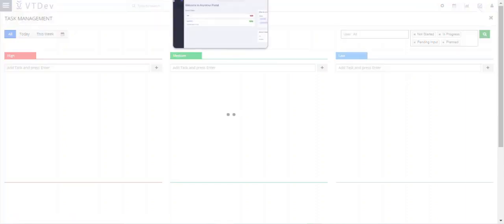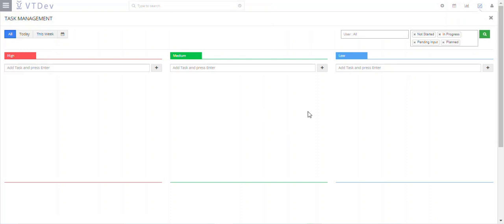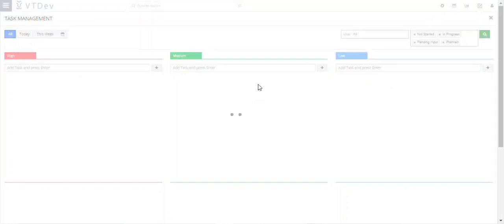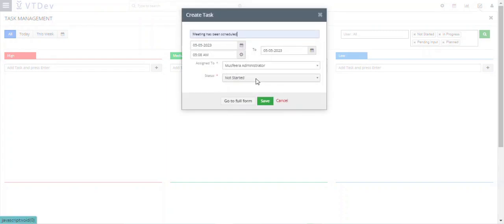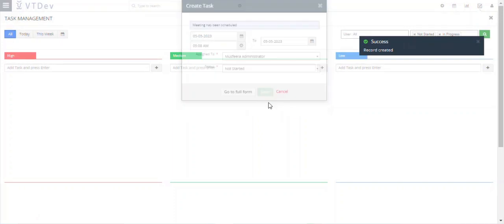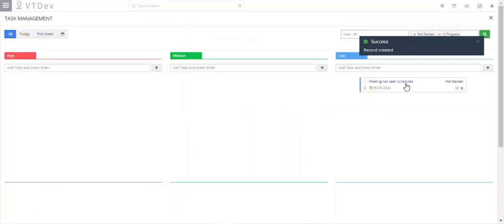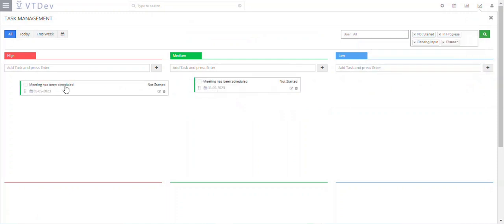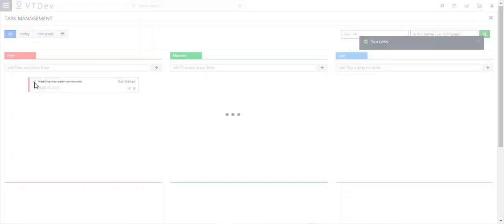Creating and Managing Tasks in Vtiger CRM | VTDEV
Vtiger is a business management tool. Vtiger allows you to create and manage tasks and enhance the team management capability of your company. In this tutorial i will explain the step-by-step process to create and manage tasks in Vtiger.